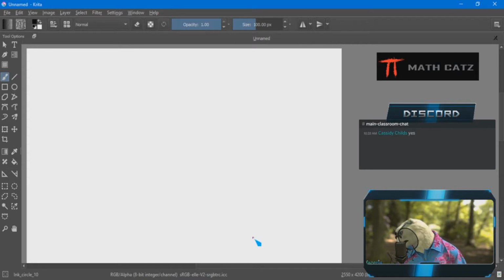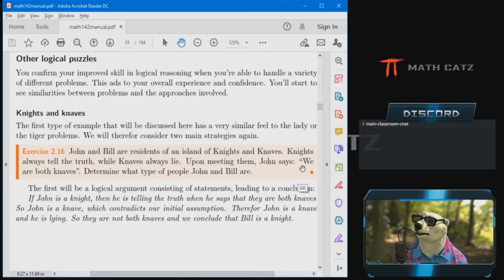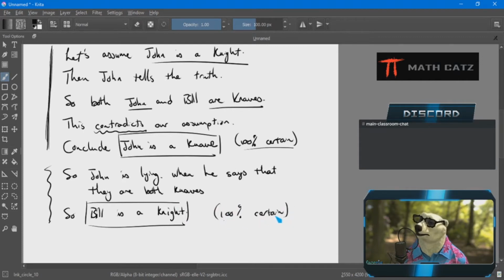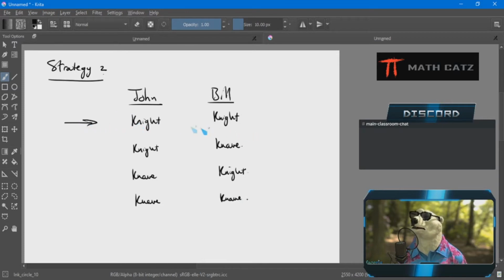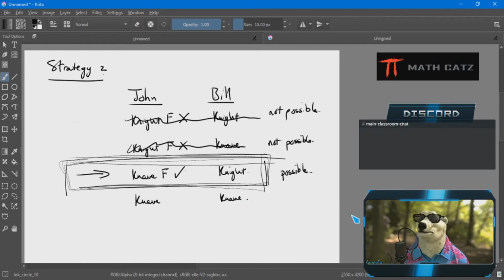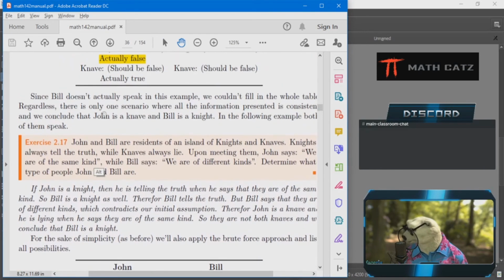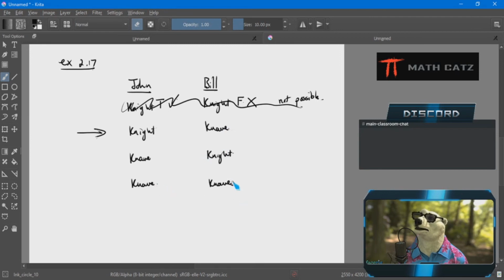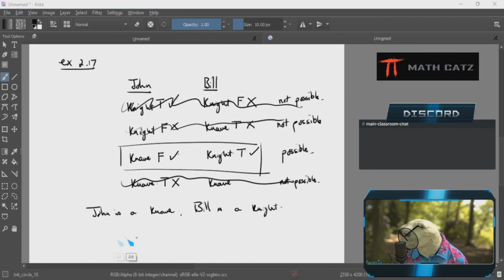Other puzzles part 1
In this video we look at some other logical puzzles. As always, please leave your feedback.